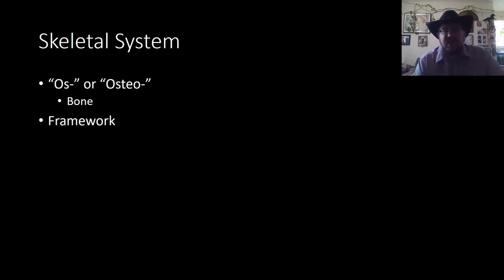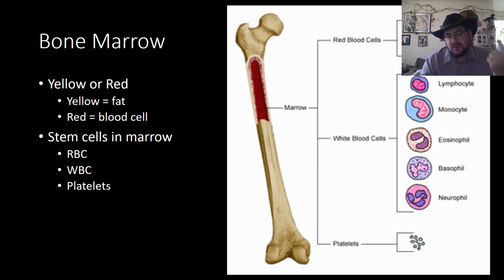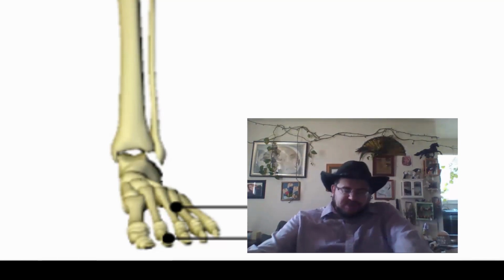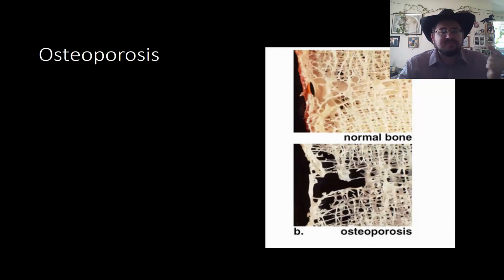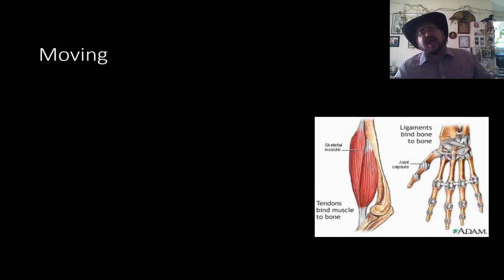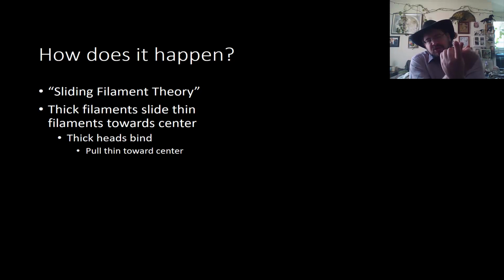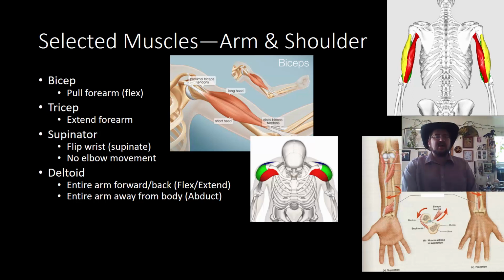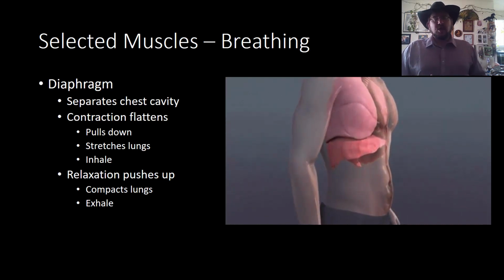Bio 1000 Lecture 08 Chapters 11 and 12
Lecture #8
Chapter 11 (Skeletal System) & Chapter 12 (Muscular System)
Bio 1000 - Non-majors Human Biology
Metropolitan State University of Denver
Professor Jonathan Heckmann